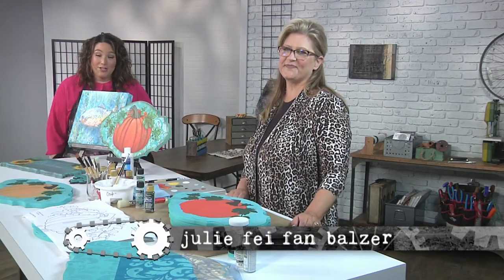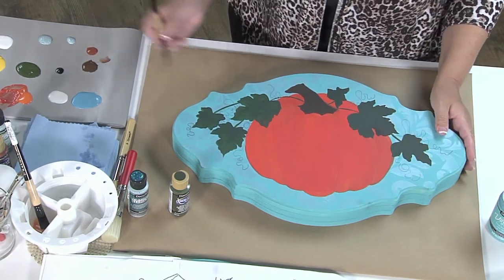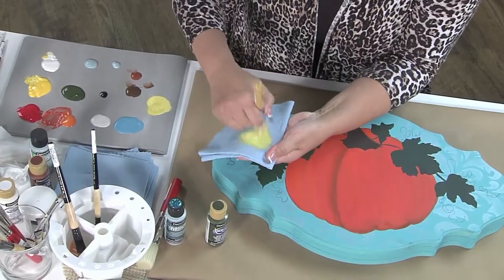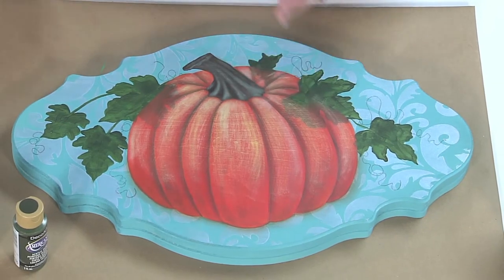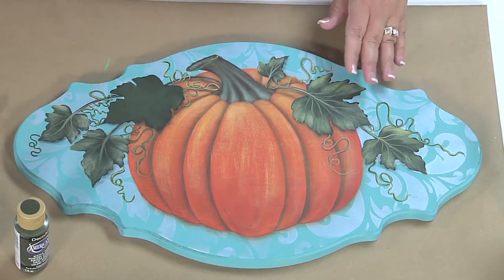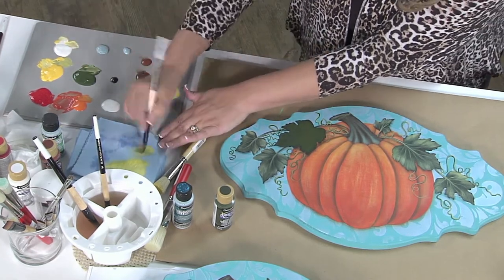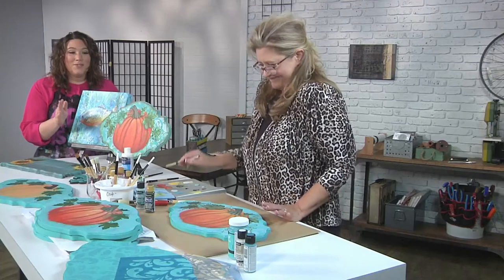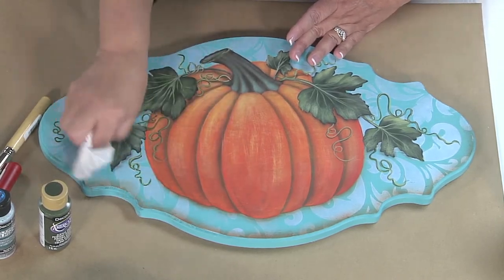Decorative painted pumpkins project on Make It Artsy with Sandy McTier (904-3)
Sandy McTier has a few tricks for decorative painting with her festive pumpkins project. Season 900 takes a look at everyday things in a new way. Projects include: home décor, cards, jewelry, yard art and more. Join host Julie Fei Fan Balzer and top designers and makers as they inspire you to Shake Up Your Everyday World with Make It Artsy.